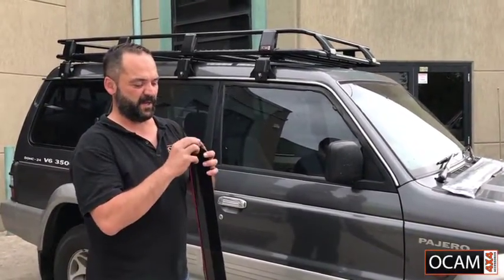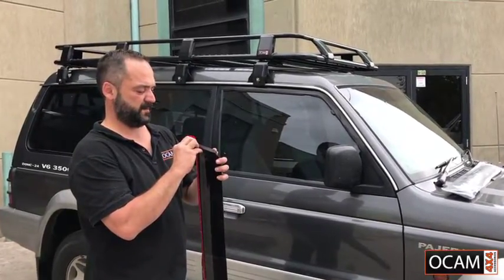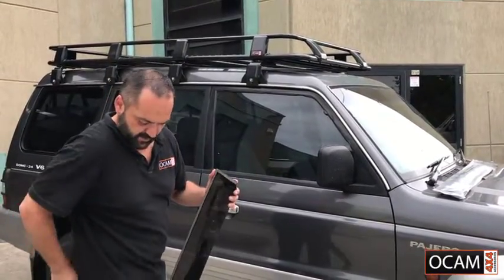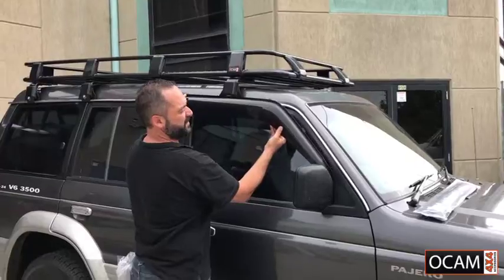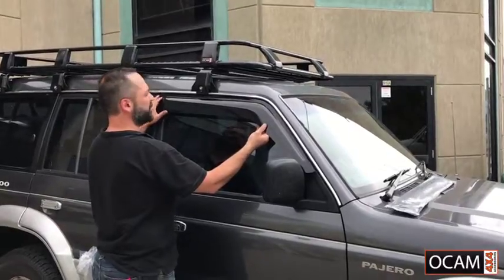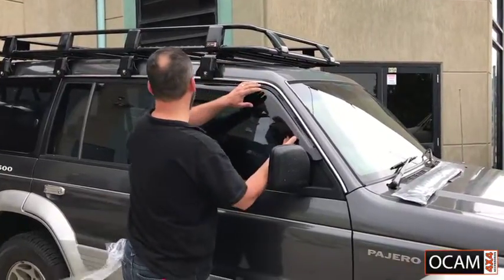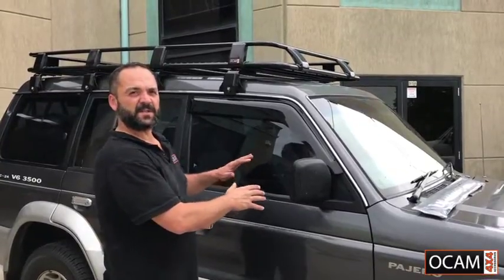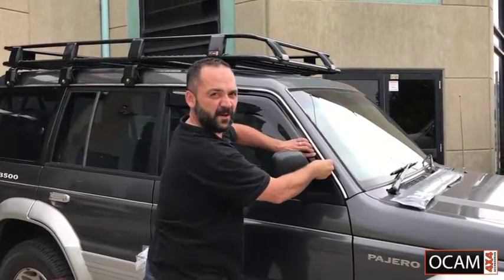OCAM Weathershields Installation Guide For Mitsubishi Pajero V31 NH-NL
How to install weathershields on a Mitsubishi Pajero V31 NH-NL